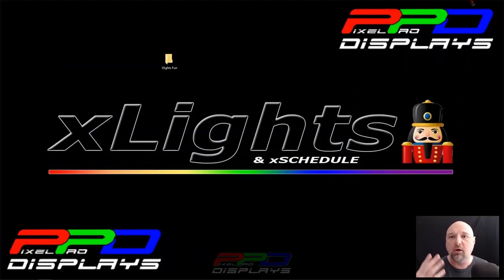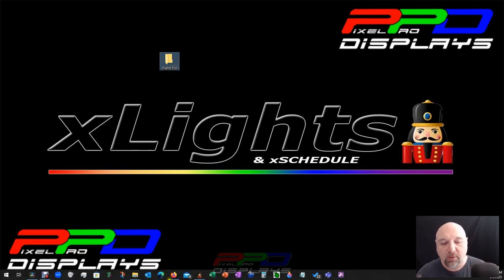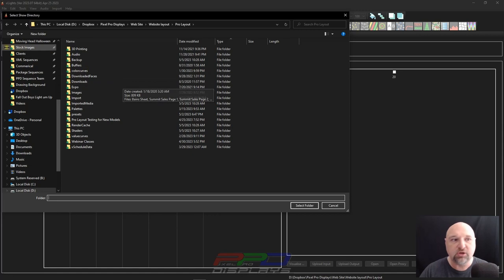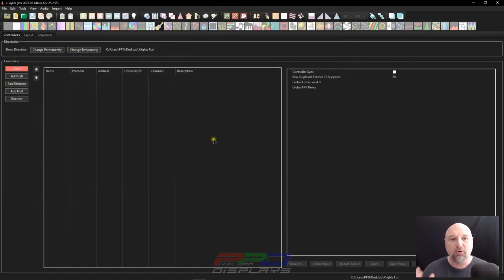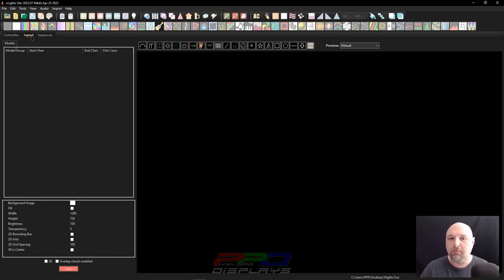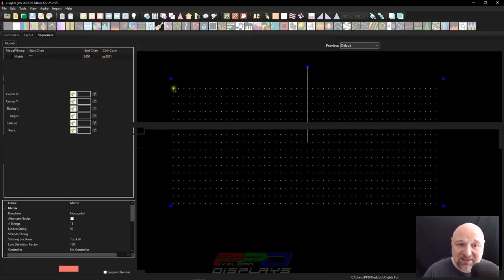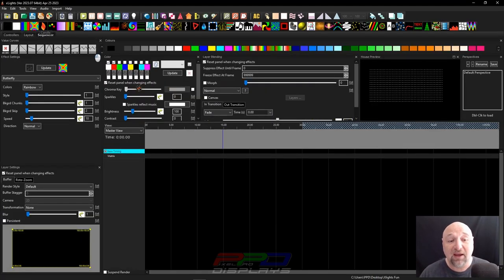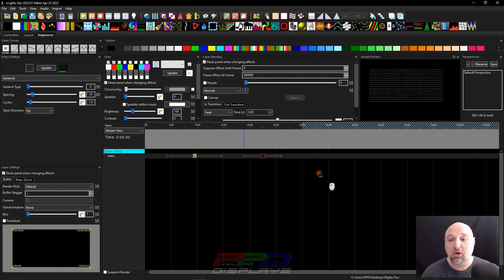Twinkle Tips Friday: Start Playing with xLights! (2023)